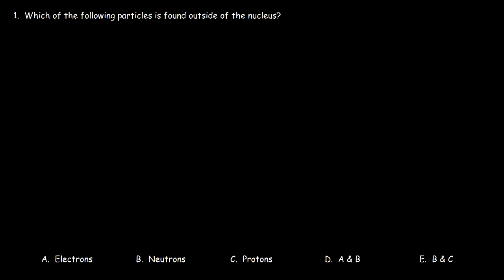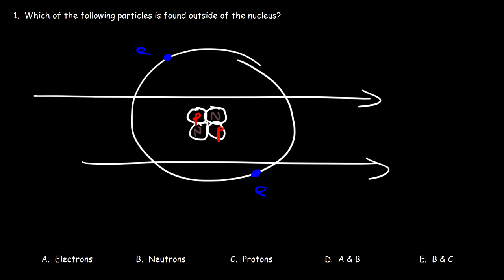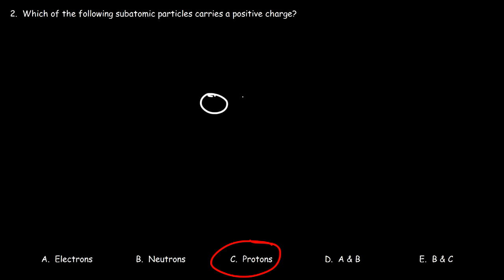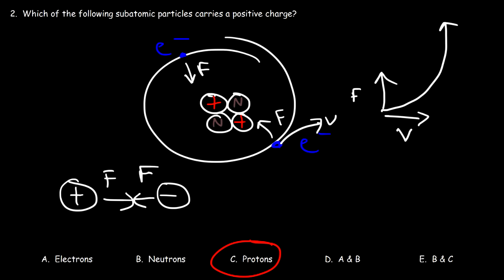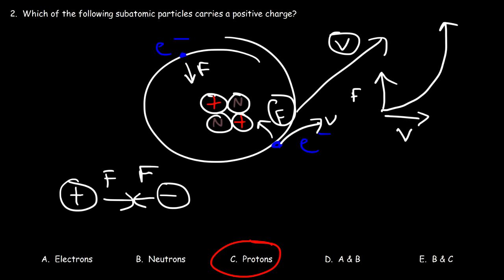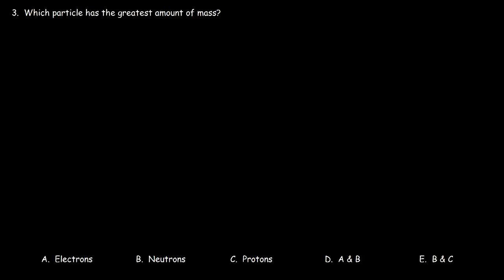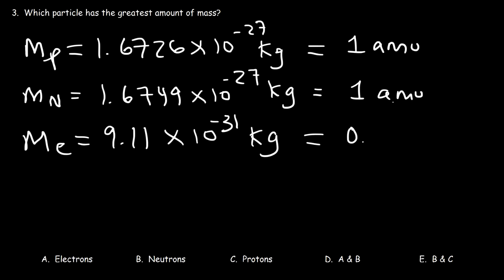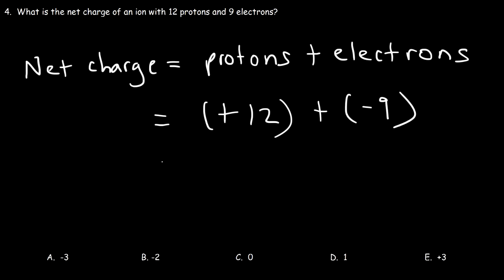Chemistry - Atomic Structure - EXPLAINED!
This chemistry video tutorial provides a basic introduction to atomic structure.  It provides multiple choice practice problems on the subatomic particles found inside the atom such as electrons, protons, and neutrons. It covers the charge, mass, and location of these particles within the atom.